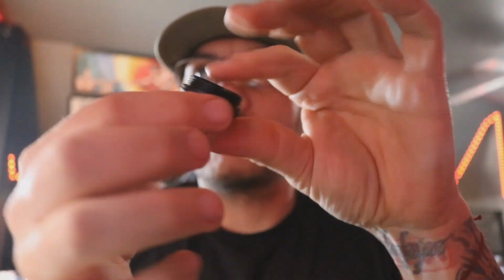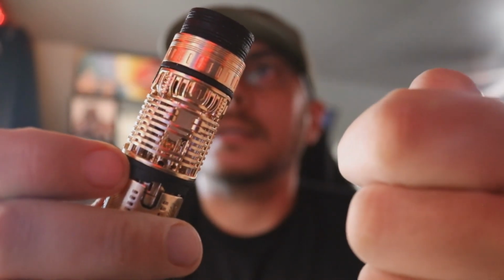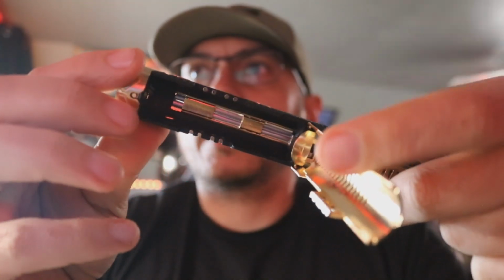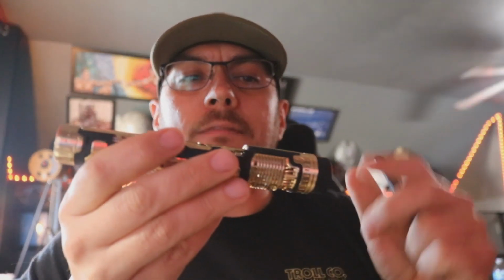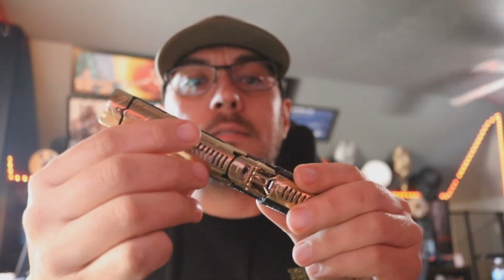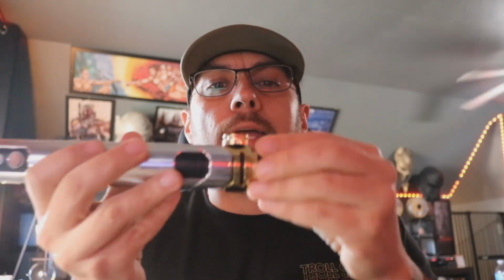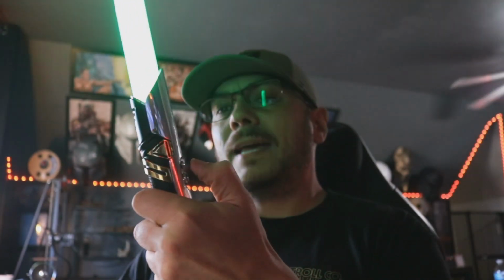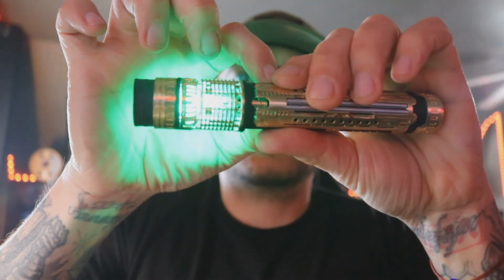Howard's KR Sabers Fortis Neopixel Lightsaber with Goth Master Chassis and Proffie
Installed with a Proffie and Goth Master Chassis